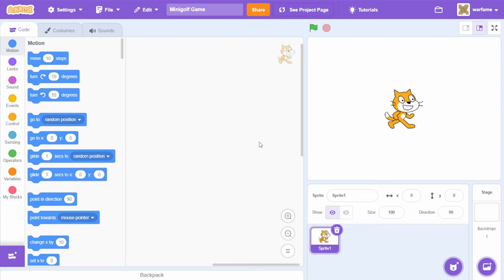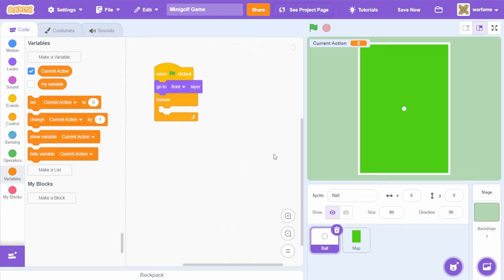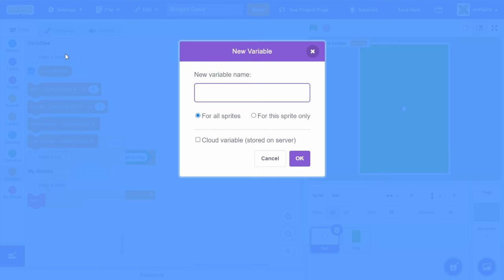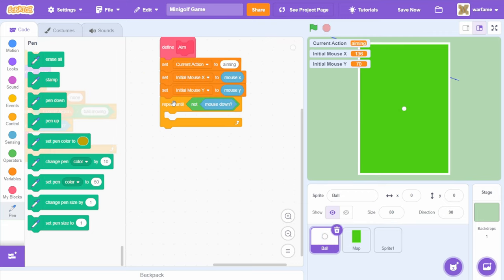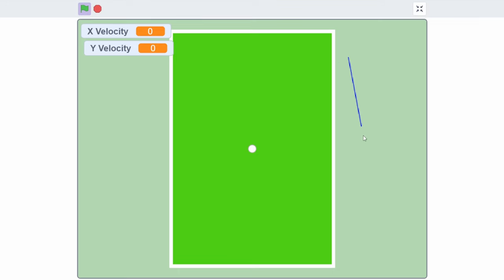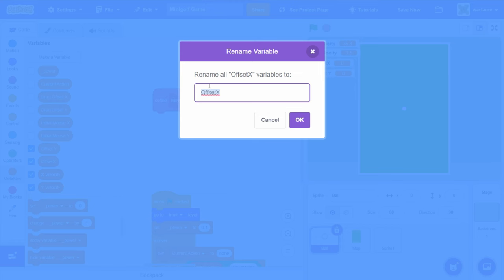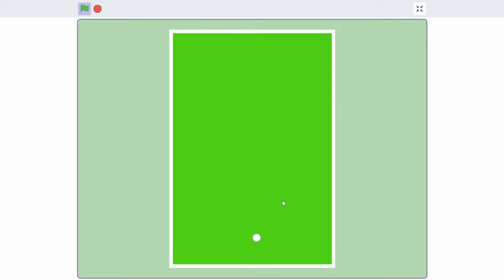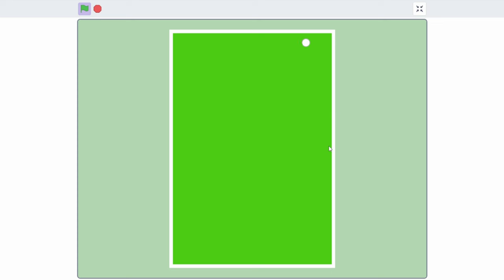Scratch 3.0 Tutorial: How to Make a Mini Golf Game in Scratch (Part 1)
In this video, Scratch 3.0 Tutorial: How to Make a Mini Golf Game in Scratch (Part 1), I create a golf ball and map and add aiming, shooting, and wall collision for our ball.

♪ Biscuit (Prod. by Lukrembo)